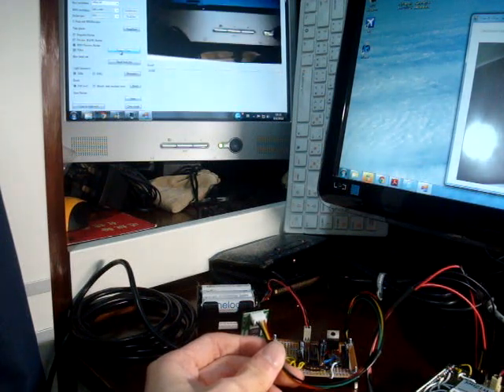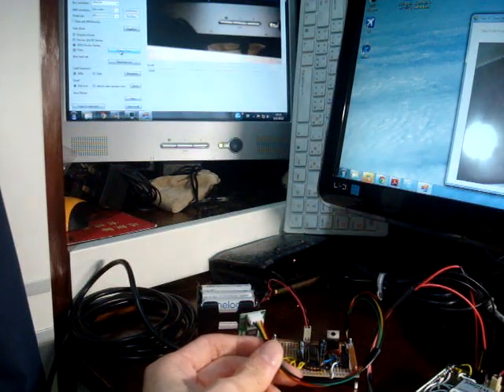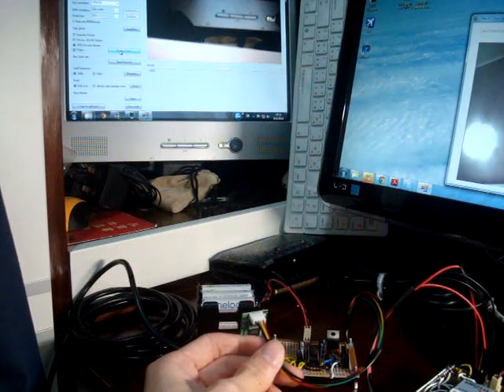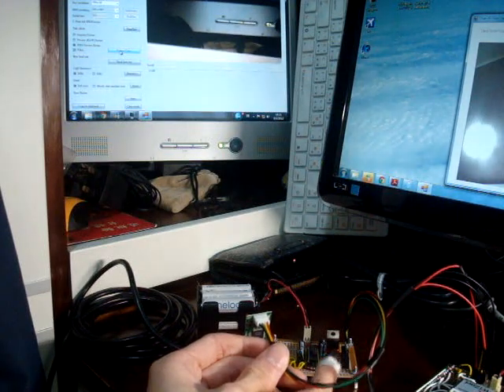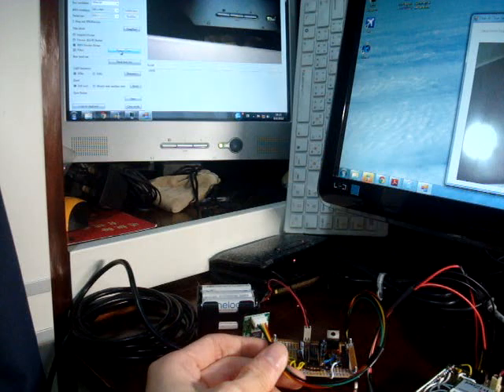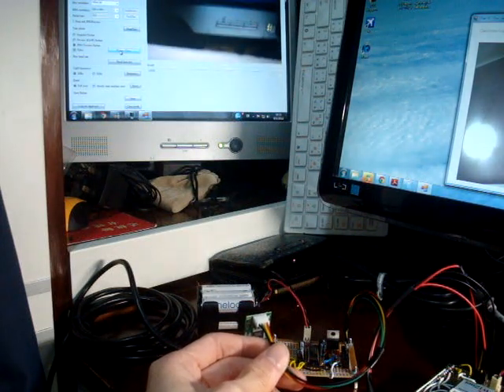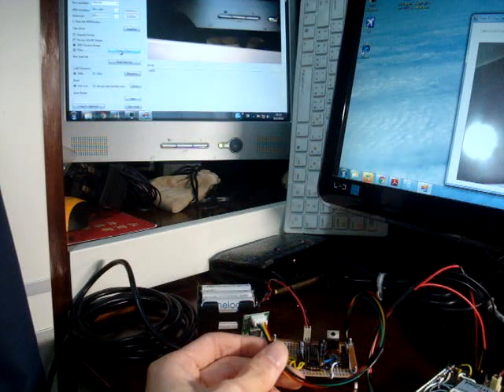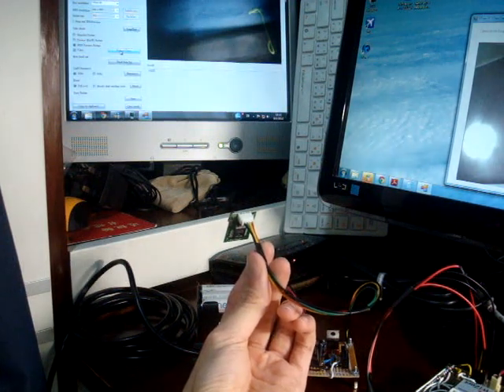C328RS interfacing with computer (via RS232)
The JPEG camera module C328RS interfacing with PC via RS232 (interfacing chip max3232 to convert RS232 to TTL 3.3V), the software is written in C#.